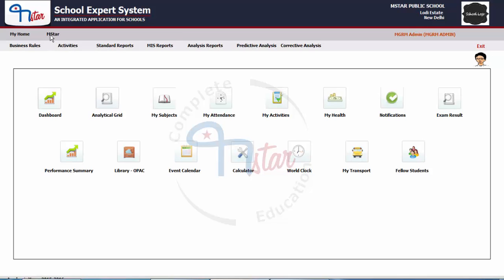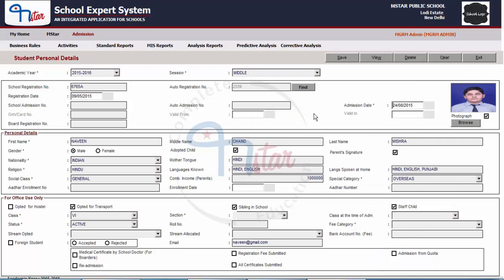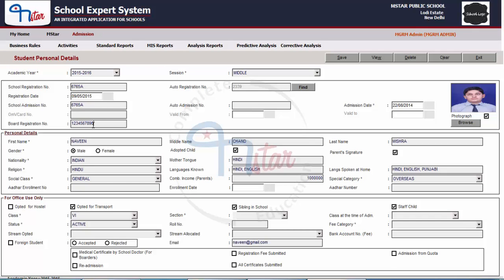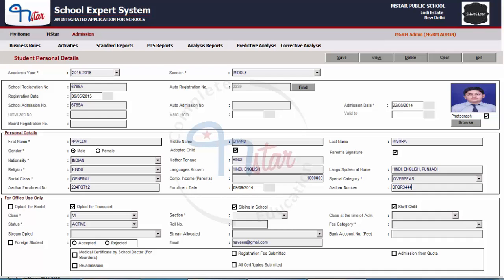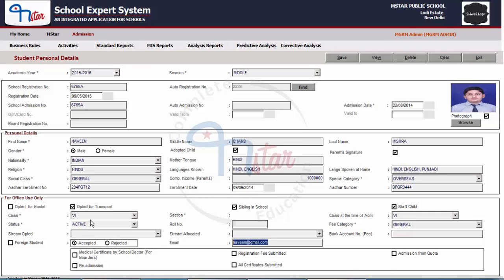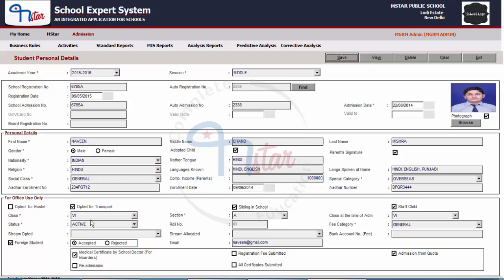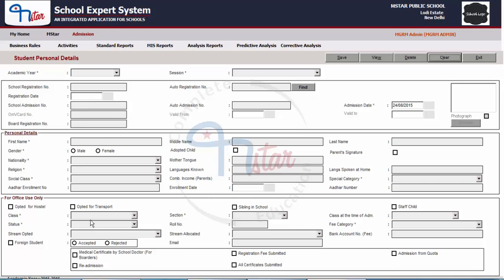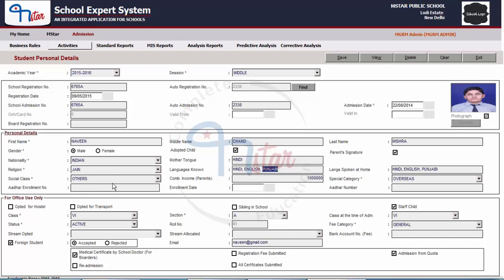ADM 07 Student Personal Details